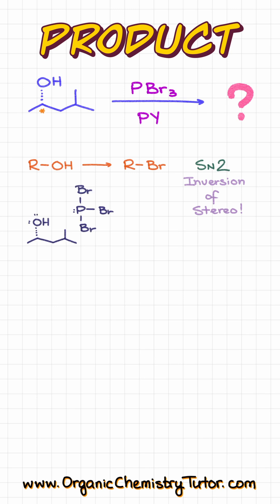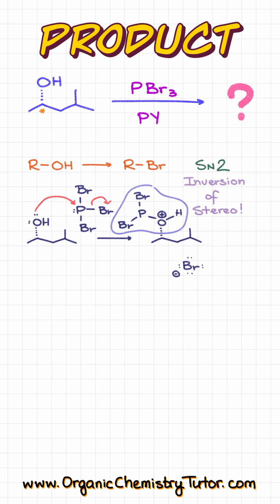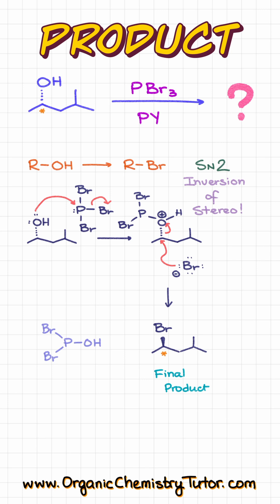What Happens When You Add PBr3 to an Alcohol?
In this short we'll look at the typical reaction that converts alcohols into the corresponding alkyl halide (bromide) using the PBr3 reagent.